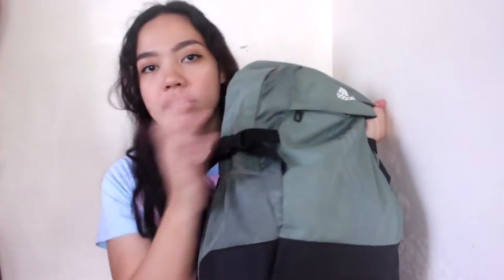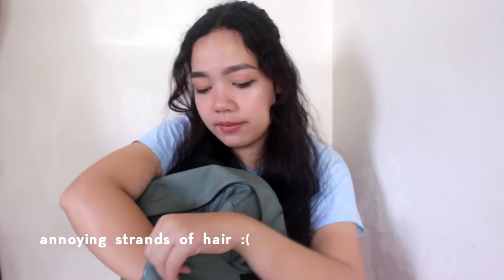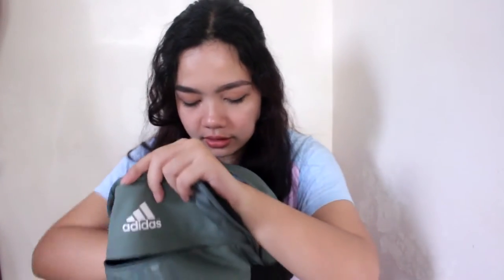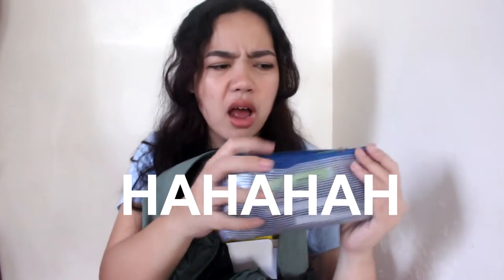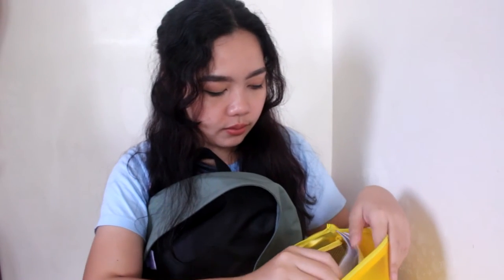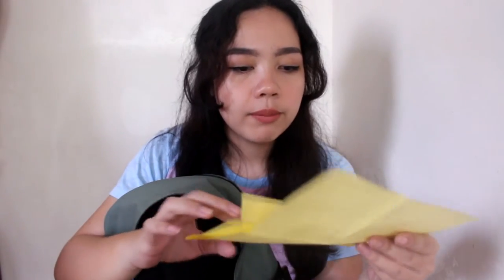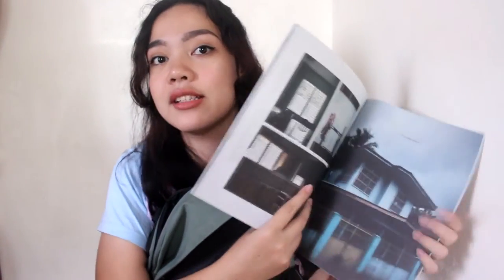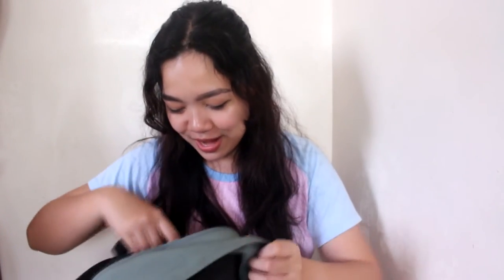My College Bag 2017 (Legal Management) | Philippines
This was a pre-filmed video that's why my hair's still long!! I'm currently dying and crying over acads but we got this. I  hope you guys liked this chill and chatty video! x

» more: Ina Louise is an eighteen year old from the Philippines. she's currently trying to survive college and this is her creative outlet. She likes to read, write, and watch a whole lot of videos. She's really weird, she's even speaking in third person.